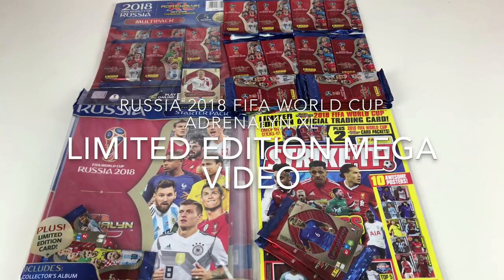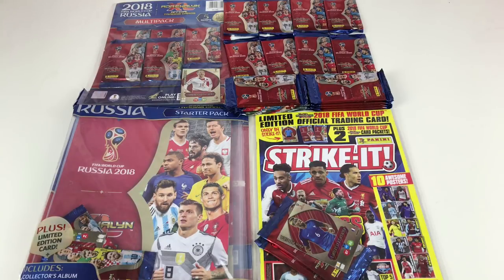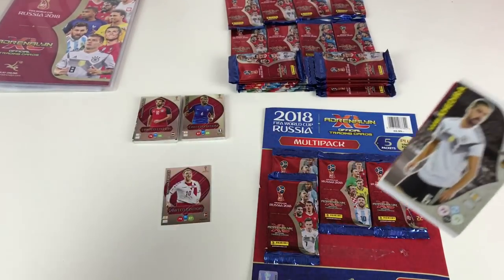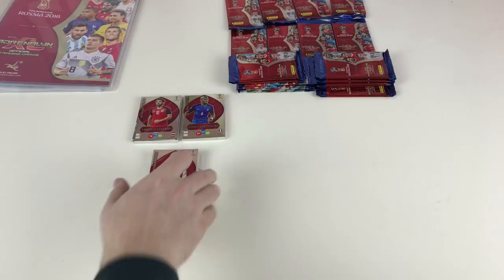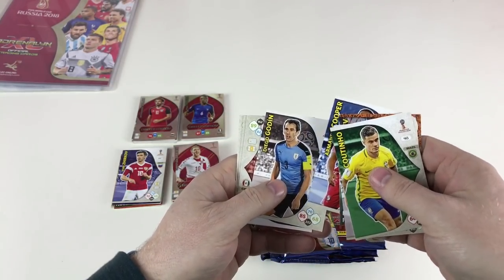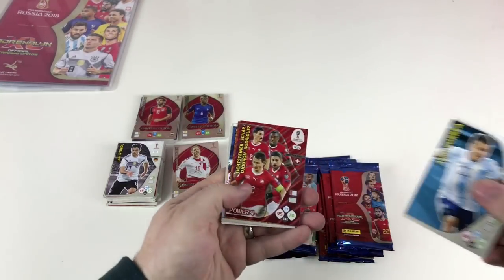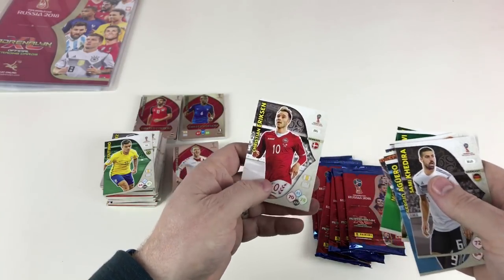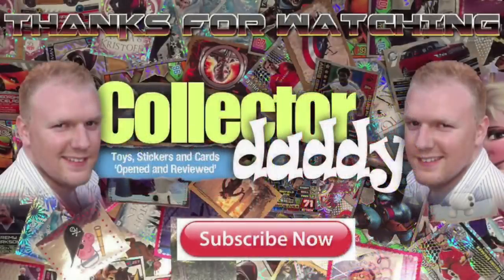Russia 2018 Fifa World Cup Adrenalyn XL Limited Edition Mega Video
It’s a mega video, we show you three more different limited edition cards all from different product types as well as a load of card packs